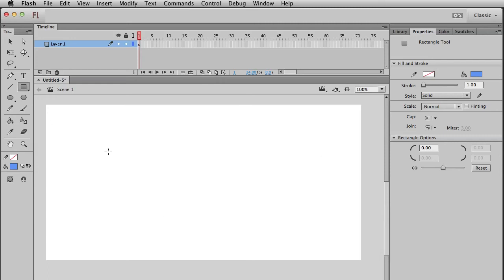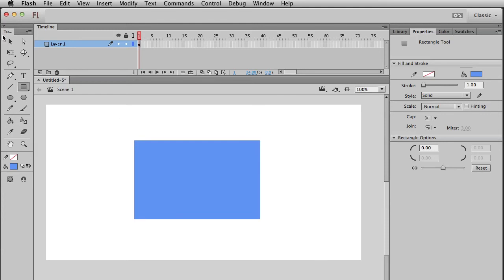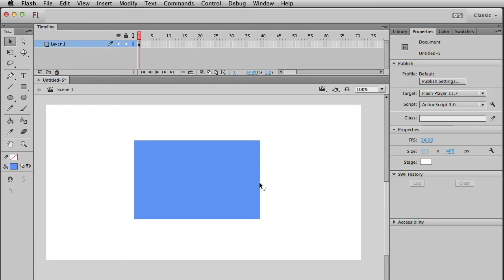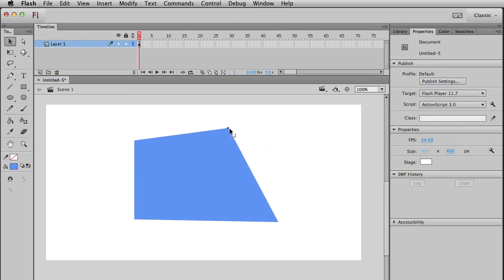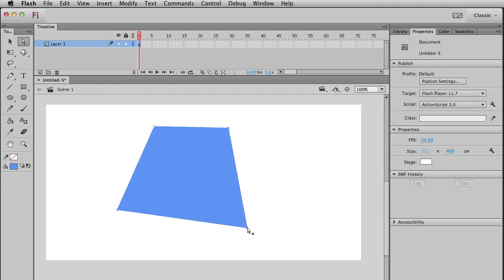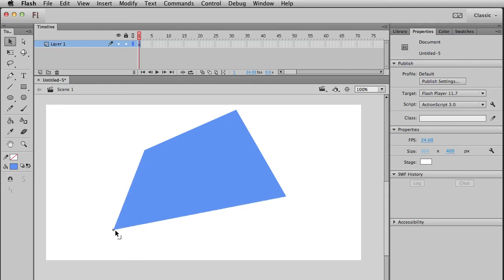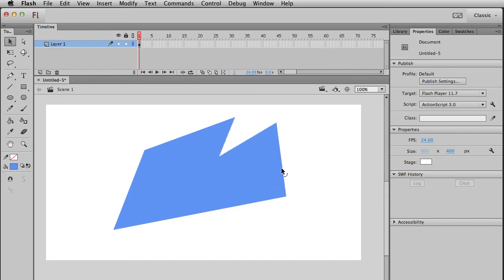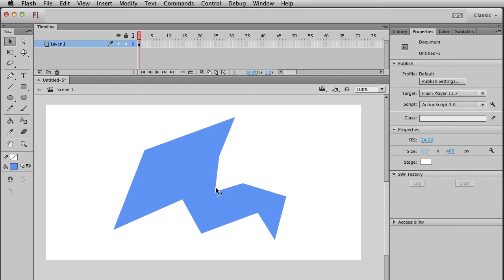How to Draw Giant Robots in Adobe Flash - Primer Course 1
Watch in real time as an incredibly detailed vector-based robot is drawn in Adobe Flash. The entire course will be posted free here on YouTube, but if you would like to see the finished piece or get source videos and the Adobe Flash files for the movies, visit the home page for this lesson…

You can find out more about CartoonSmart at the link above, or our sister sites,